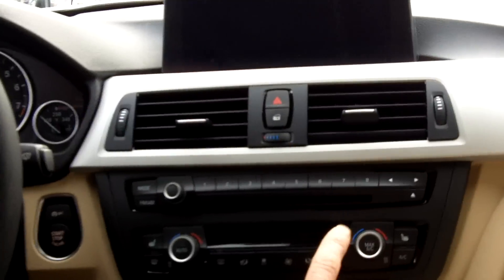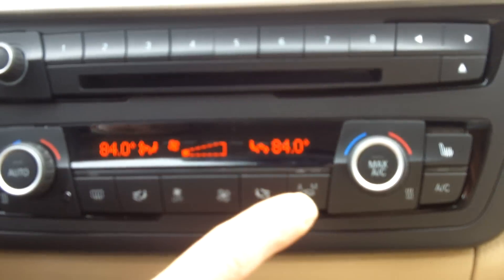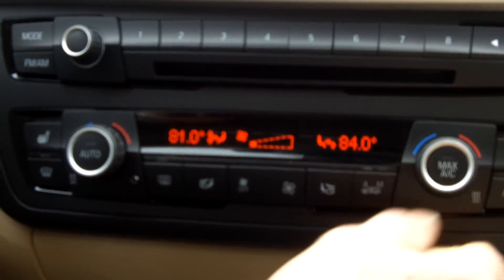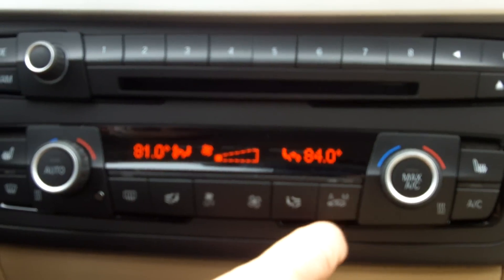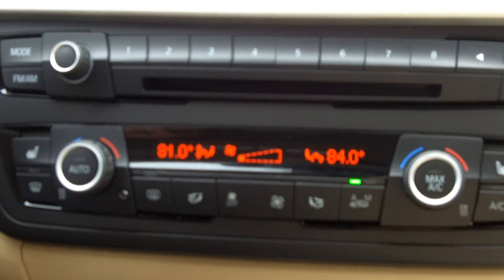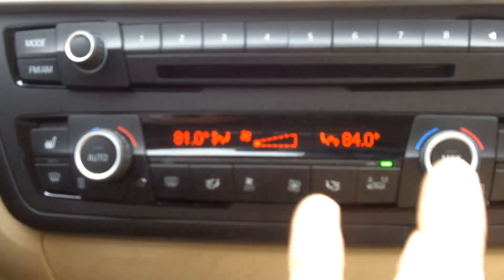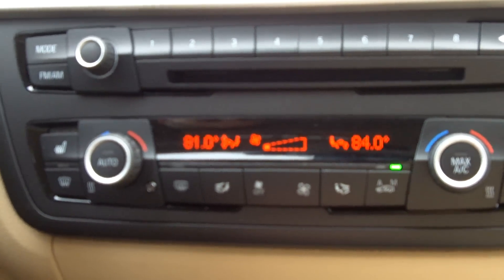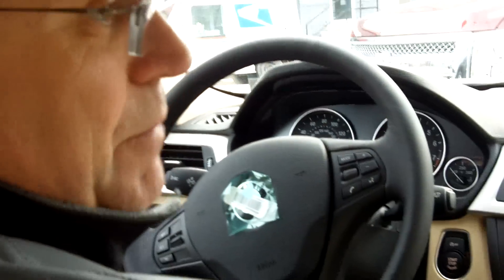BMW Circulation Button